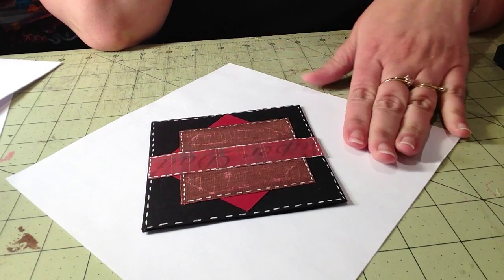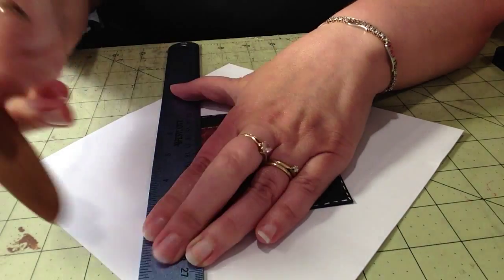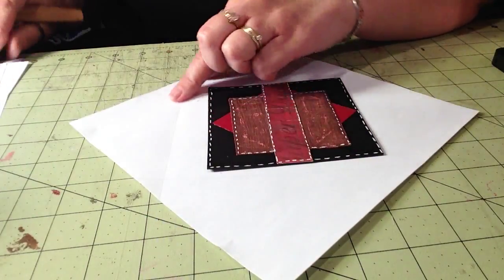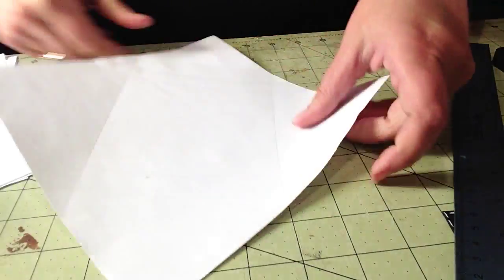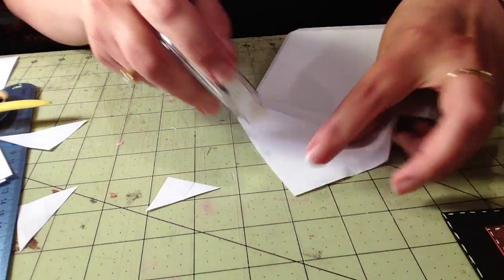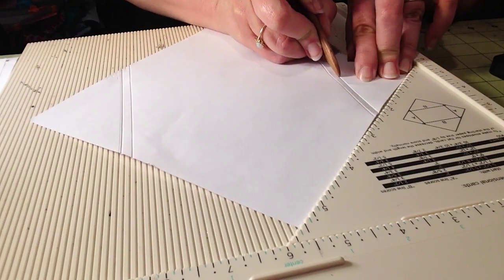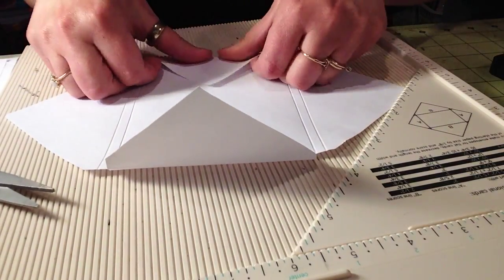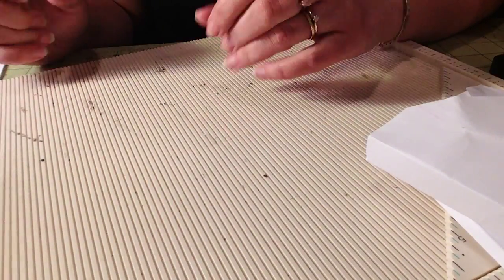A tutorial of sorts for envelope boxes with and without a tool system